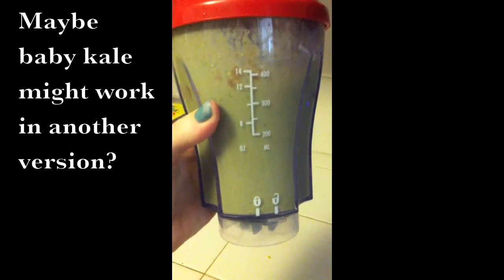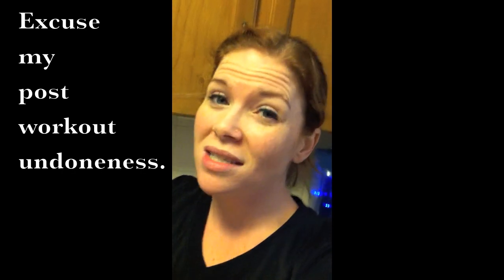VEDA April 24 - My MF'in kitchen - Green monster MF style shake - Medifast and Take Shape for Life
A new MF'in recipe for a shake with a serving of vegetables.
You'll need:
1 cup (or more) spinach (or baby spinach)
1 MF soft serve, pudding, or shake packet
1 cup of unsweetened almond milk (optional - can make with water instead)
1/2 cup of 0% Fage Greek Yogurt (optional - can omit)

I've lost 110 pounds and now I'm in maintenance!
After a lifetime of obesity, I'm healthy!
I'm an independent health coach with Take Shape for Life.
**Clients can lose 2-5 lbs per week for the first two weeks and 1-2 lbs per week thereafter.**
Questions about how to get started? Are you already on Medifast and need support and guidance?
Having a health coach is FREE.